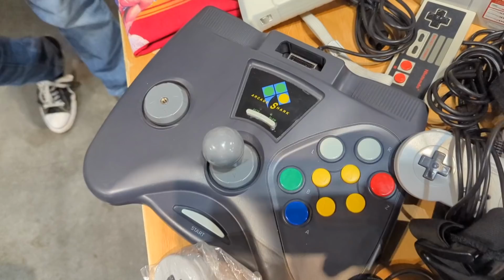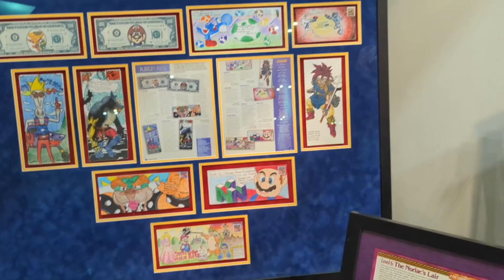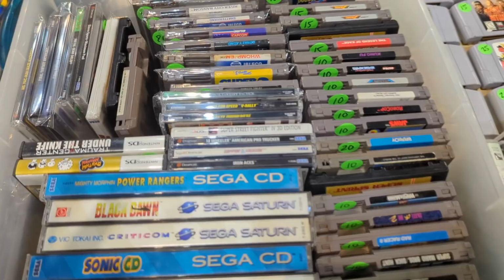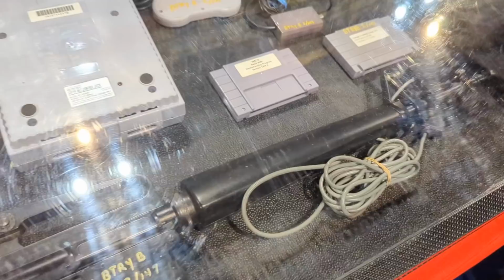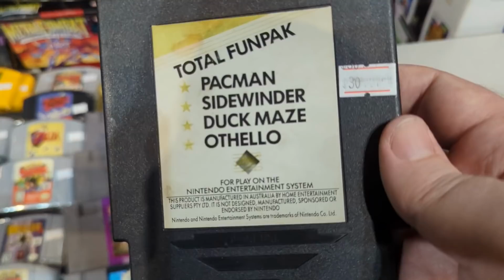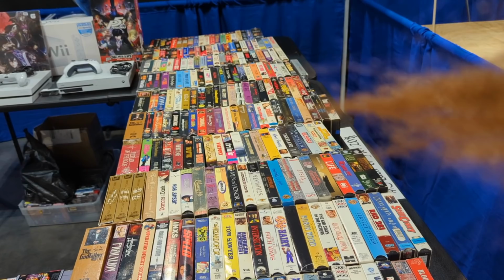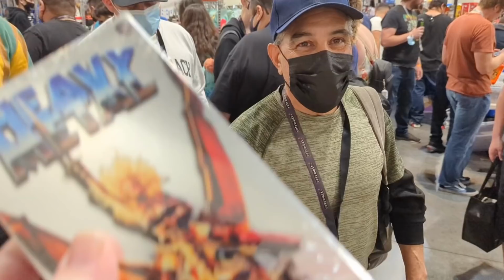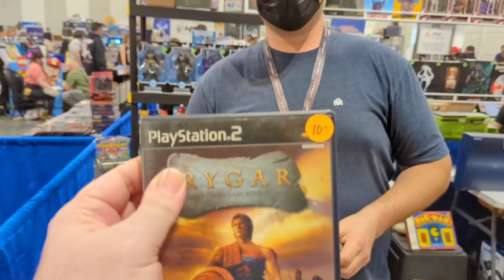Buying All the Cheap NES Games at SoCal Gaming Expo 2022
I had a wonderful time at SoCal Gaming Expo. It was the first one in the past 2 years. Great to see old friends, meet new ones and do some shopping. Great food is always welcome, too. Here's what I saw, what I bought and what I ate.

My auctions on WhatNot. Sign up with my link for $10 whole extra dollars!

MAILING ADDRESS
John Riggs
4010 Summitview Ave